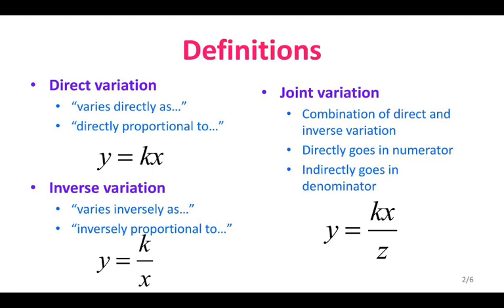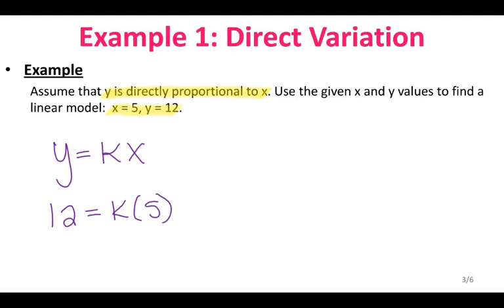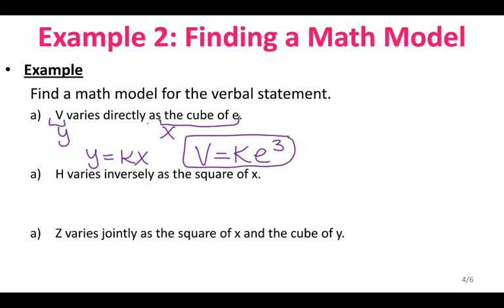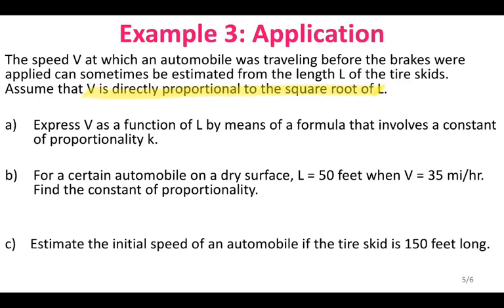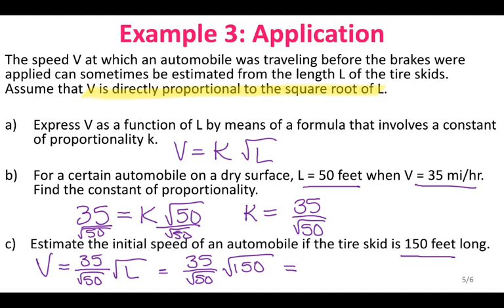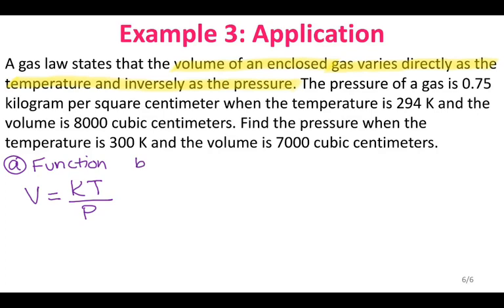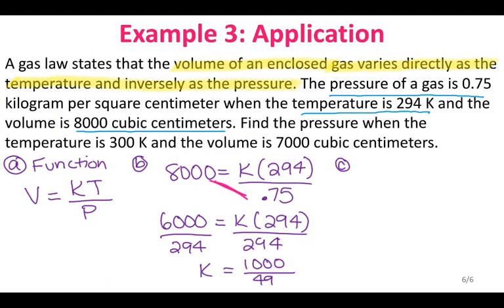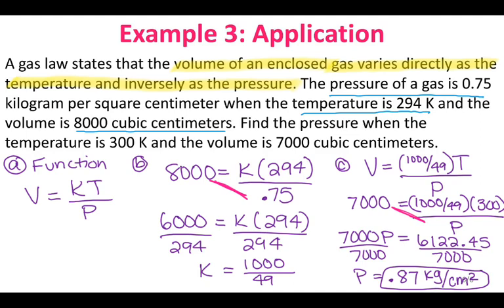Precalc 1.10 Day 2 Variation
This video goes over the notes for section 1.10. It covers direct, inverse, and joint variation.